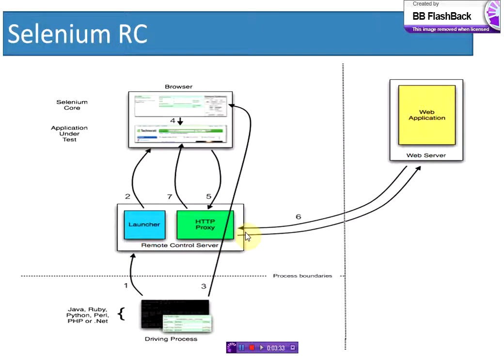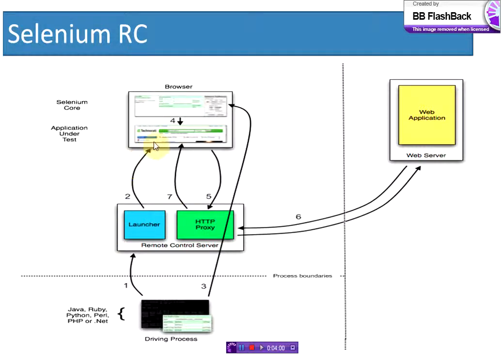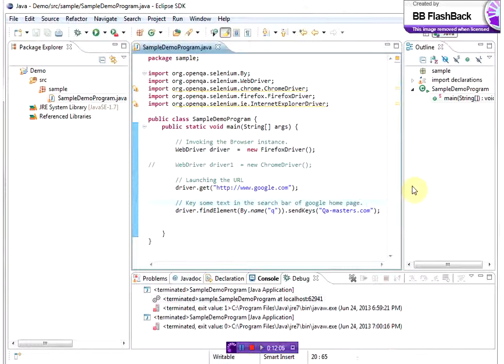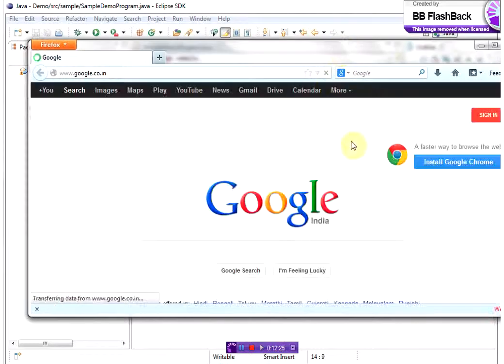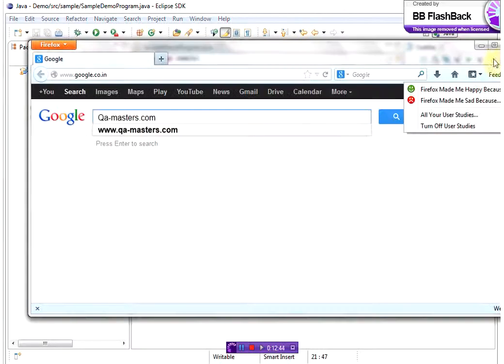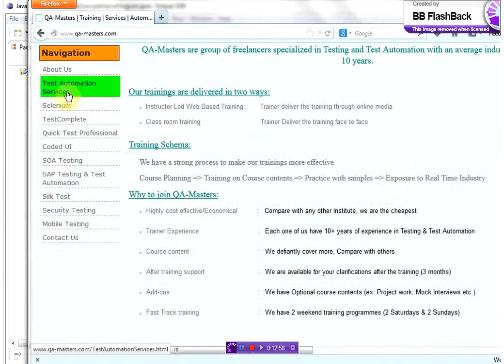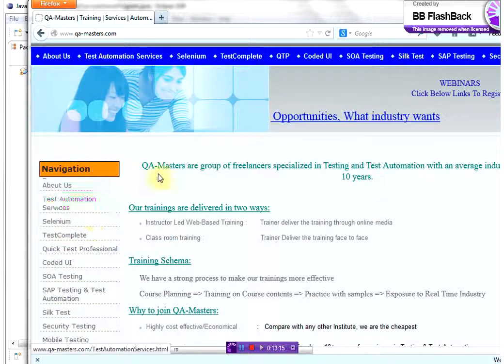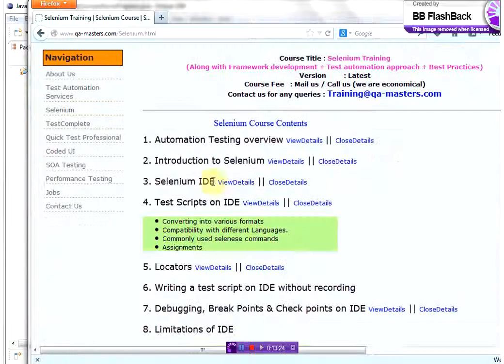Selenium Training - WebDriver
A brief intro about Selenium WebDriver.